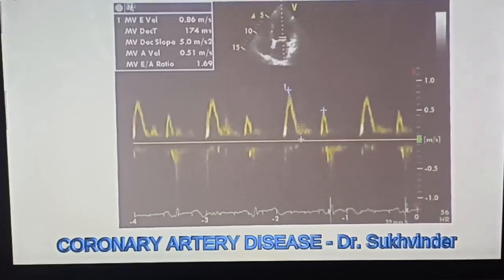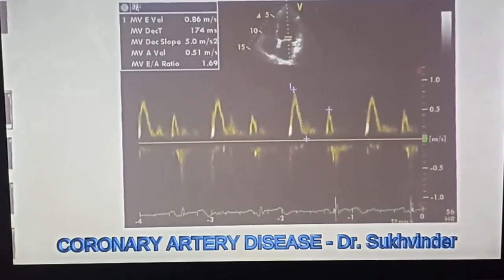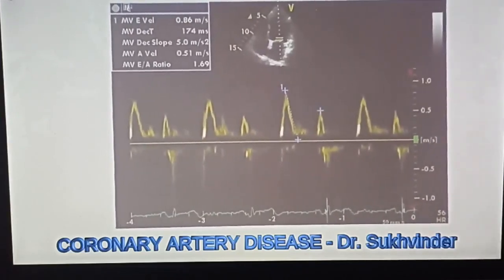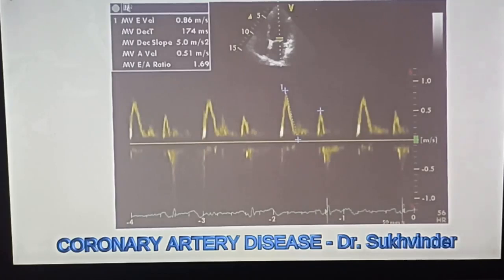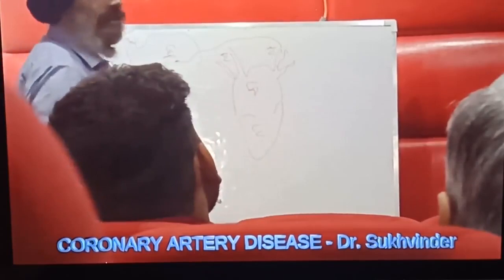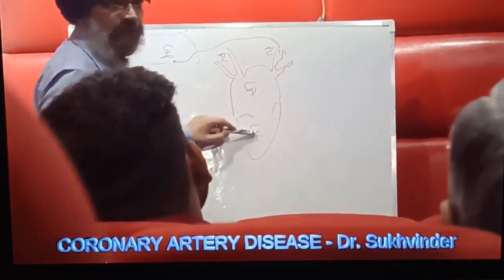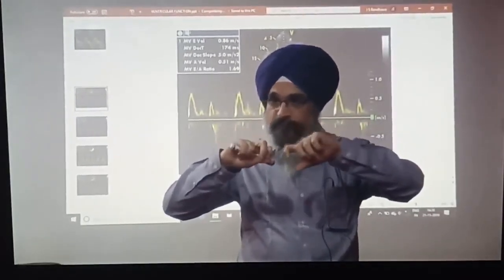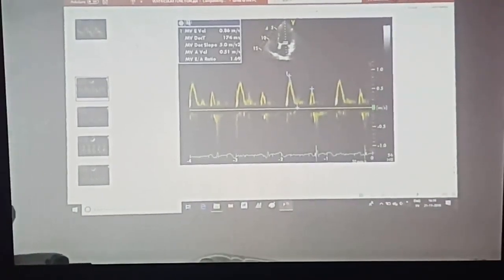"Coronary Artery disease" class in progress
An internationally renowned and recognised institute since year 2000 for Ultrasound training,Doppler training,Adult and paediatric echocardiography courses,Obs gynae ultrasound courses,Obs gynae doppler courses,Abdominal ultrasound courses,Online or On campus both choices available.More than 10000 alumni till date all across the globe ..Excellent ultrasound doppler echo scanning protocols,Practical tips and tricks not available in books.Internationally appreciated Faculty with more than 25 years experience in scanning and teaching.
University,Philadelphia ,USA